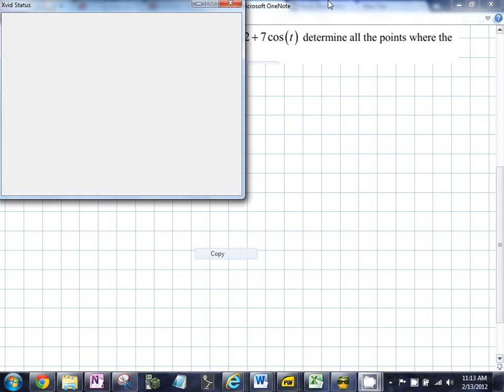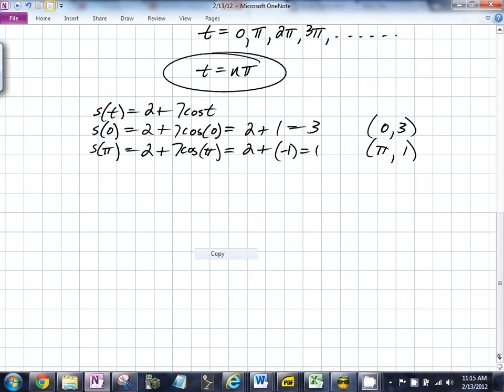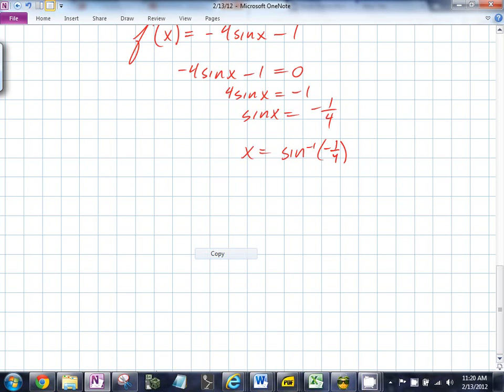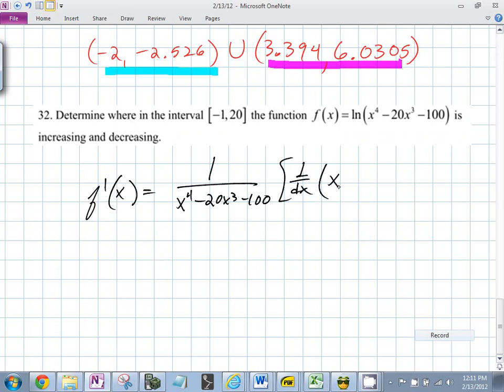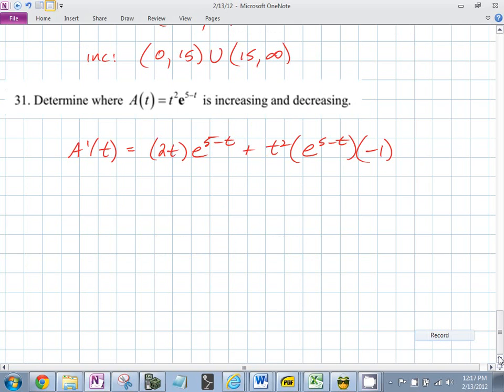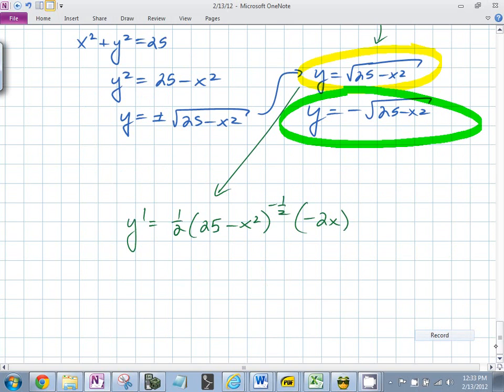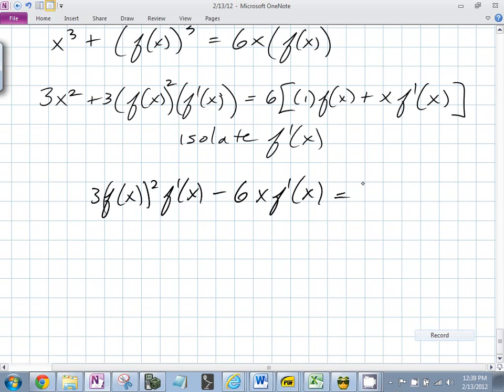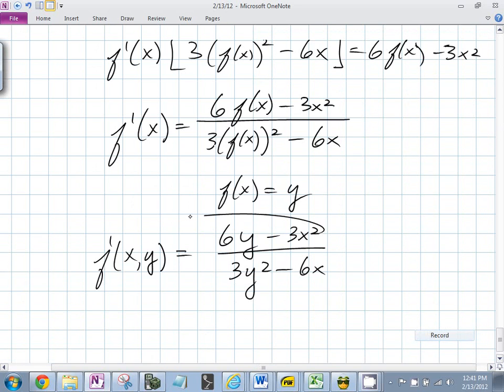C Block - Applied Calculus - 2/13/12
Increase, decrease... and the beginning of implicit differentiation